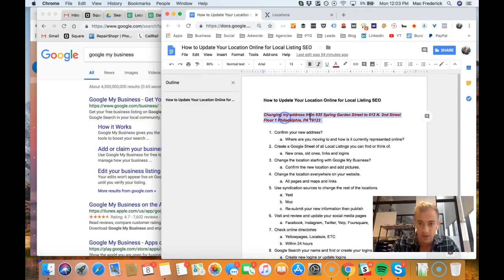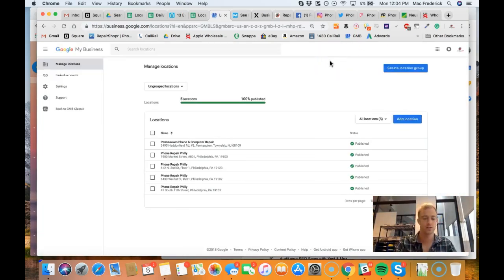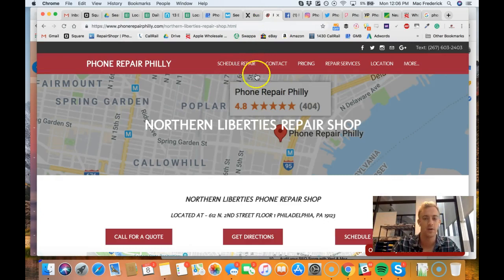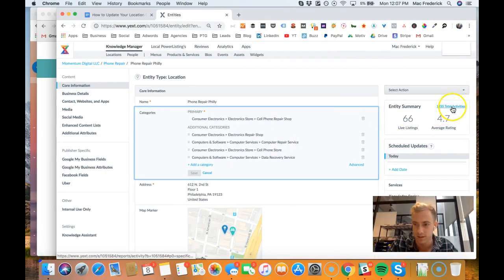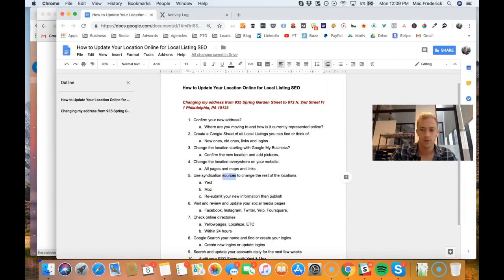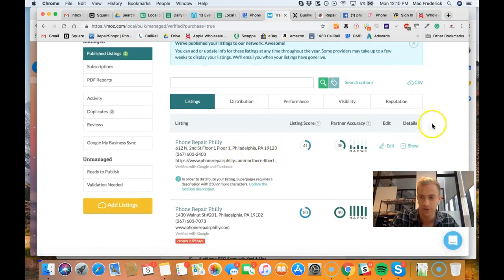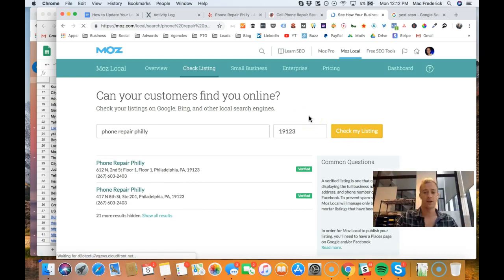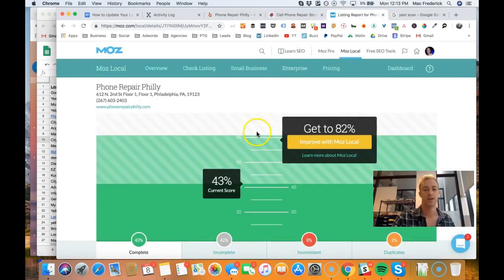How to Change Your Address Online for Local Listing SEO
Here are my Top 10 Steps for Updating Your Local Business Address Online when moving to a new location.

Changing addresses and moving a location is a pain in the ass. There’s no doubting the fact of how annoying and expensive it can be to focus on all the logistics, setup, buildout, and various chaos that becomes your life for the next few weeks. Having a local retail or service business in a physical brick and mortar location can have it’s advantages: foot traffic, visibility, branding, and allows for a better chance to rank locally on search engines.

Many of you will start with your bank, or post office, or even your state/federal documents. That’s cool and all, but does it help you get more business? Does that help you rank higher on Google?

The majority of readers will experience a serious drop-off in digital traffic when changing your listings on your website, and the rest of the digital citations with your old address. I don’t mean from Google Analytics or your website traffic, I mean your local search rankings in the map pack.

To avoid the major disaster of local digital traffic reduction when moving your location next, please follow this guide to the Top 10 Steps to Updating Your Local Business Address Online.

1. Confirm your new address?

2. Create a Google Sheet of all Local Listings & Directory Sites

3. Change the location starting with Google My Business?

4. Change the location everywhere on your website

5. Use syndication sources to change the rest of the locations

6. Review and Update your Social Media pages

7. Review & Update Your Online Directories

8. Google Search Your Name and Previous Address

9. Search and Update Your Listing Weekly

10. Audit your SEO Score with Yext & Moz